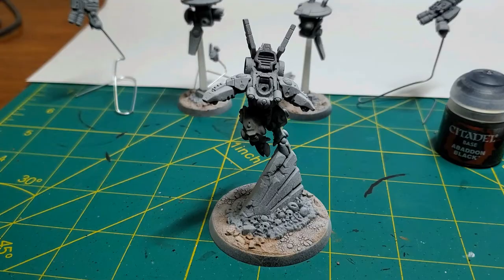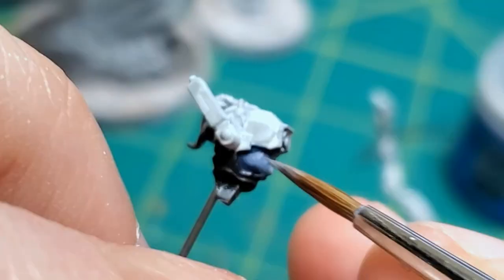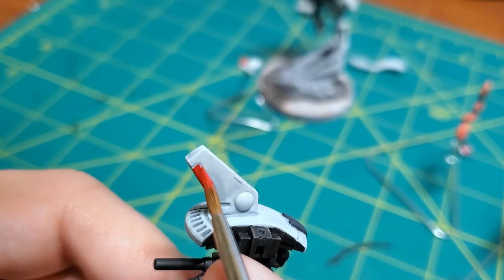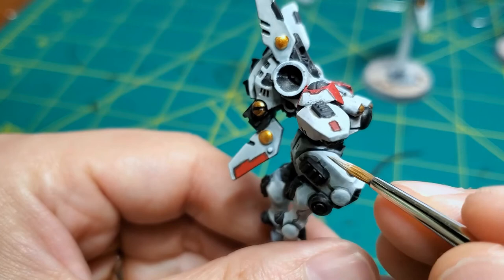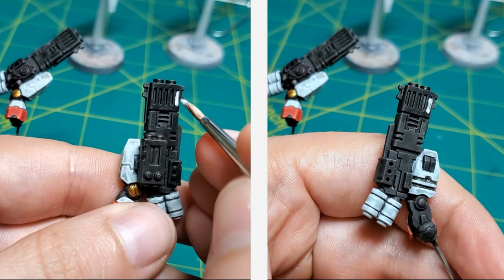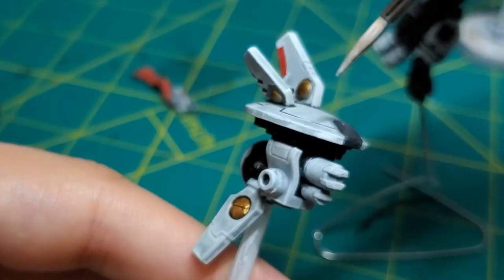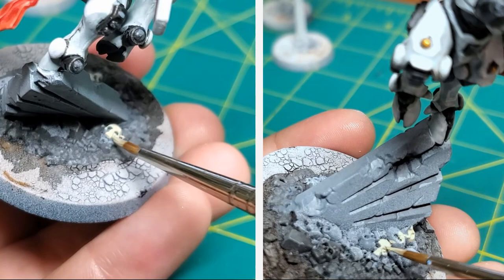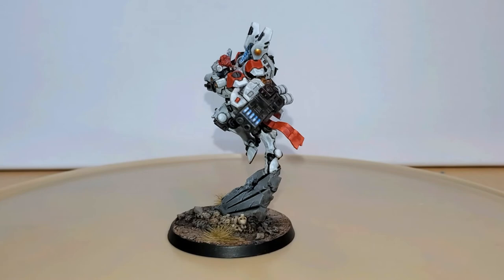How to Paint Shadowsun - Vior'la Sept - Warhammer 40K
In this video, I painted Commander Shadowsun in the Vior'la Sept for my warhammer 40k Tau army (with a little help.)  I also used sub-assemblies to paint on before putting the model together fully.  I'm just a beginner painter and had a lot of fun painting this.

0:00 Introduction
0:11 Base Painting
1:30 Helmet
2:00 Red Bun
2:51 More Base Painting
5:05 Edge Highlights
5:59 My fingers get in the way
7:24 Fusion Effect/ OSL
9:15 Gradients
10:22 Lens
10:55 Basing
13:01 Model Complete

Paint used (in approximate order of use):
Vallejo Black Primer
Citadel Corax White (as primer)
Vallejo Black
Citadel Ulthuan Grey (Armor)
Citadel Mephiston Red (Red bits)
Army Painter Ash Grey (Gray bits and as a highlight for black bits)
Vallejo German Grey (Tau insignia)
Army Painter Greedy Gold (Gold things on pulse rifle and other pieces on suit)
Tamiya Panel Line Accent Color in Black (panel lines)
Citadel Evil Sunz Scarlet (highlight for red bits)
Vallejo Flat Yellow (added to Evil Sunz Scarlet for highlight on top of Evil Sunz Scarlet; to avoid paint mixing use Citadel Fire Dragon Bright)
Army Painter Electric Blue (Blue bits and lense)
Vallejo Game Air Dead White (dry brush and edge highlight over ulthuan grey)
Citadel The Fang (Tau skin tone)
Citadel Russ Grey (Tau skin tone highlight)
Vallejo Earth Texture Brown Earth (Base)
Army Painter Landscaping Bits (various)